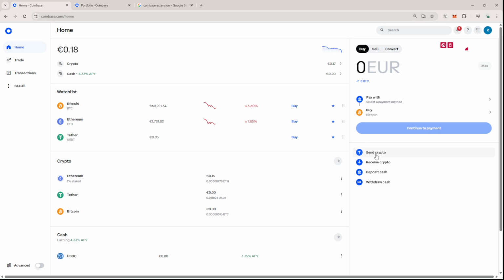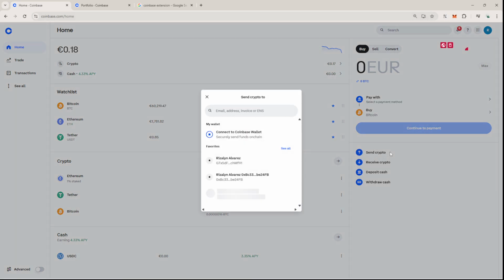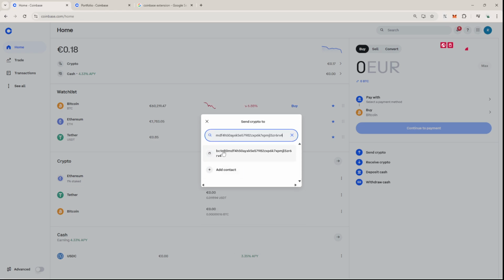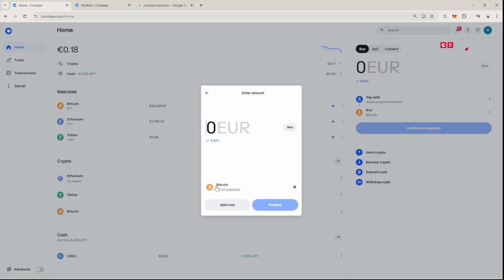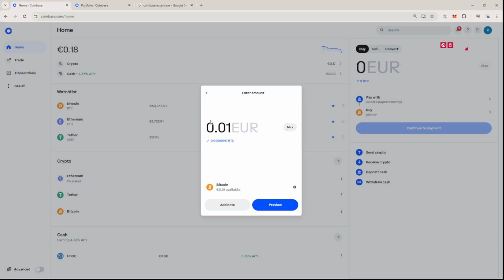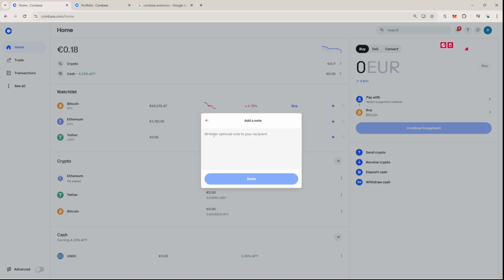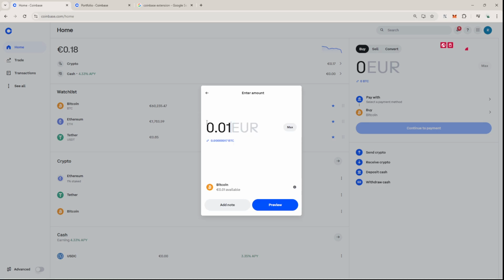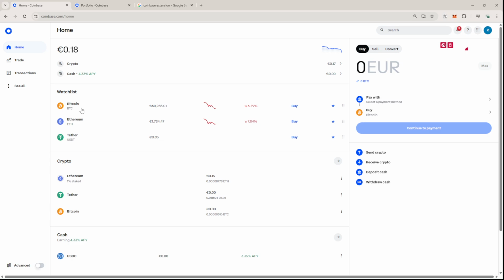How To Send Bitcoin From Coinbase [Beginner Tutorial]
In this beginner tutorial, you’ll learn how to send Bitcoin safely from Coinbase to another wallet or exchange. Sending BTC is simple, but small mistakes like wrong addresses or fees can cause delays. This walkthrough shows you the exact steps to transfer confidently.

🔹 What You’ll Learn:

How To Open Your Bitcoin Wallet Inside Coinbase

How To Tap Send And Enter A Wallet Address Correctly

How To Use QR Codes For Faster And Safer Transfers

How To Choose The Right Network And Avoid Compatibility Issues

How To Understand Miner Fees And Confirmation Times

How To Preview Transactions Before Finalizing

How To Track Your Bitcoin Transfer On The Blockchain

How To Confirm Funds Arrived Successfully

How To Avoid Sending To The Wrong Address

💡 Pro Tip: Double-check the first and last 4 characters of every address before sending. This quick habit prevents almost all transfer mistakes.

By the end of this video, you’ll confidently send Bitcoin anywhere without stress, delays, or accidental losses.